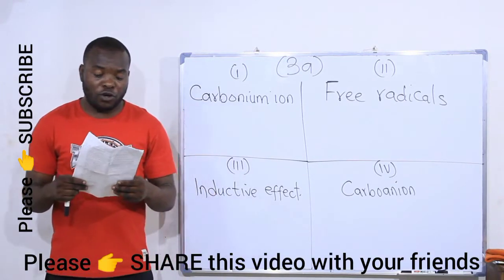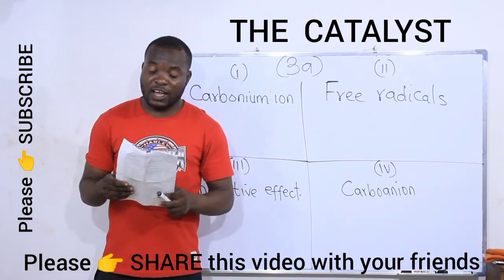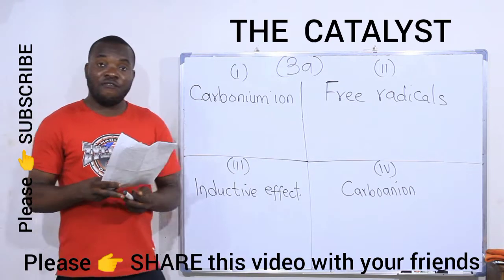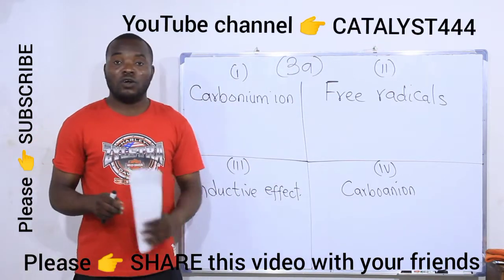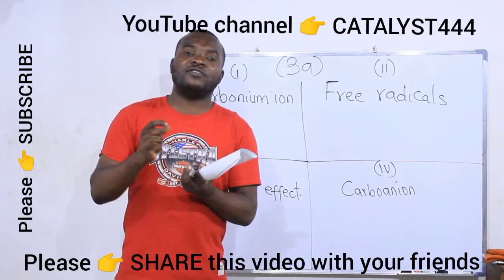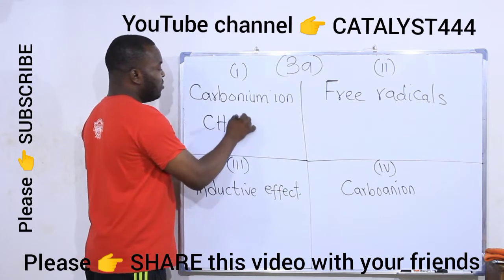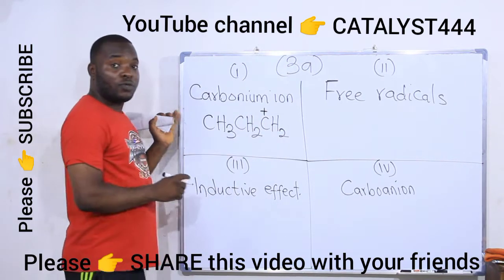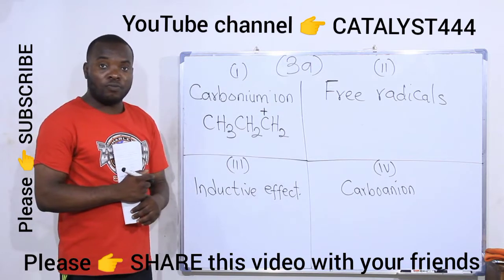CARBONIUM ION, CARBOCATION, FREE RADICAL, INDUCTIVE EFFECT AND CARBOANION.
In this video, you will learn and easily understand the definition for CARBONIUM ION or CARBOCATION. You will also know the definition for FREE RADICALS. You will understand what is INDUCTIVE EFFECT in a molecule. You will also know the definition for CARBOANION. Enjoy this video.